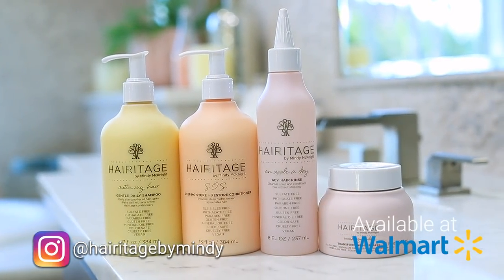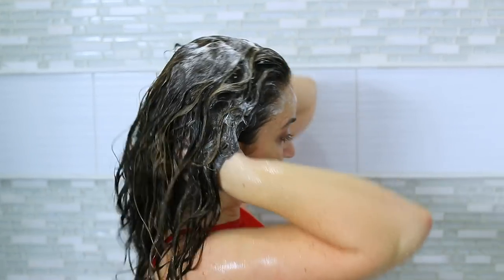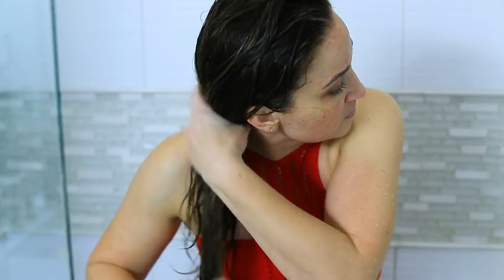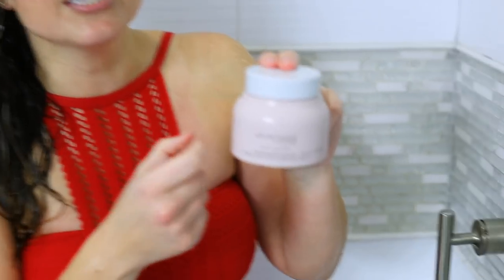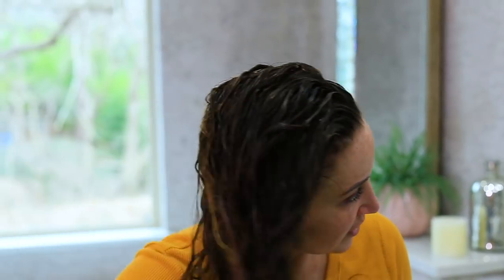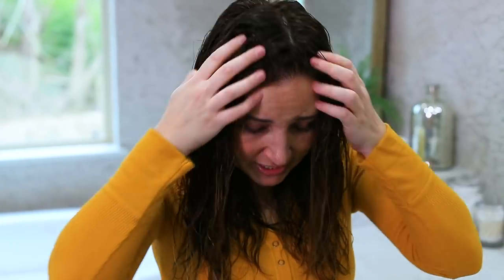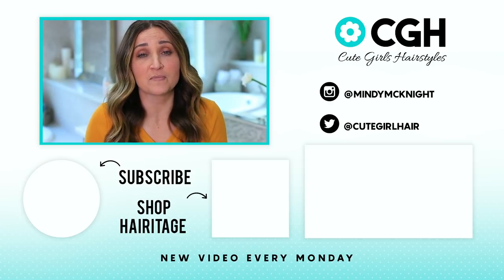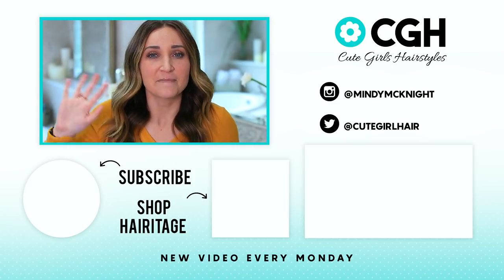My Updated Haircare Routine | Wash and Style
Today I’ll be showing you my updated Haircare Routine using my Hairitage products! My favorite thing about Hairitage is that it’s incredibly inclusive for every hair type, and I love that I can complete my entire routine from start to finish using only Hairitage! What is your favorite step in your haircare routine?

I absolutely love using the Hairitage Gentle Daily Shampoo called Outta My Hair to start off my routine! If you’re someone like me who doesn’t shampoo every day, you might find that you need to rinse and repeat with this product, in order to really get that build up of product out of your hair & achieve that deep clean!

I have a few different conditioners in my hair product line, but I think that my absolute ride or die would have to be S.O.S! I like to ring out all of the water from my hair, add the conditioner, and then pin up my hair while I shave my legs - so the moisture has a chance to really sink in!

When I get out of the shower, I like to use the Strength Training Leave in Conditioner Pudding to add hydration to my hair. The important thing to remember is that the hydration needs to be SEALED! I like to do this with my Argan Oil, called Take your Vitamins. 💁🏻‍♀️

Moving on to my hair styling routine, I generally like to curl my hair in one way or another so that there is lots of volume and body! I always spray my hair with a tad of my flexible hairspray, called Wiggle Room. I like to do this just to give my hair a little extra hold as I’m going through and adding curls with my hot tools!

One of my favorite tips that I always recommend to people with similar hair types to me: use dry shampoo, even on day 1 of having just washed your hair! This helps absorb oils on your scalp for the next few days, as you’re in between washes. It also gives the hair a really nice grit, and a whole lot more body and volume!

Which part of your haircare routine do you enjoy the most??

✅Hairitage Products Used/Mentioned in this video:
*Hairitage Outta My Hair Gentle Daily Shampoo
*Hairitage SOS - Deep Moisture and Restore Conditioner
*Hairitage An Apple A Day Apple Cider Vinegar Hair Rinse
*Hairitage Mask-querade Transforming Hair Mask
*Hairitage Strength Training Leave in Conditioner Pudding
*Hairitage Take Your Vitamins Argan Oil
*Hairitage Wiggle Room Flexible Hold Hairspray
*Hairitage Lazy Day Light Dry Shampoo
*Hairitage Magic Dust Texturizing Hair Powder

Please be sure to click the "🔔" next to the SUBSCRIBE button, to join our Notification Squad for PowerHour each week, and leave a comment below telling me how many products you use in your haircare routine!

💋's -Mindy